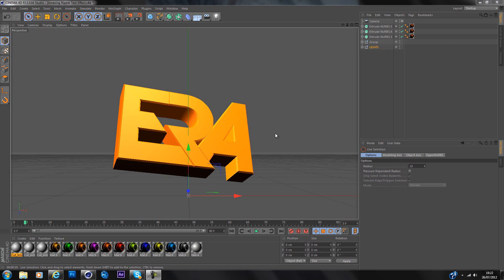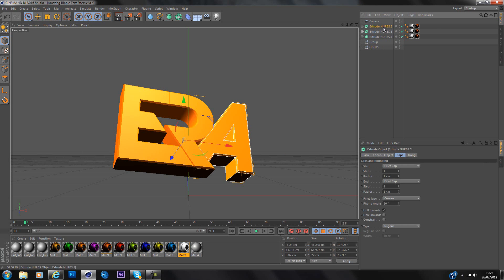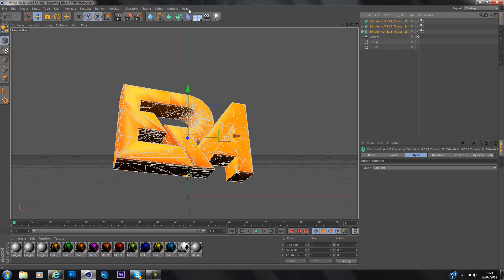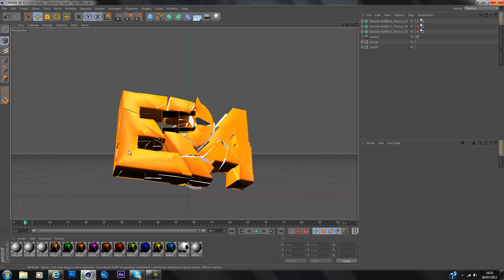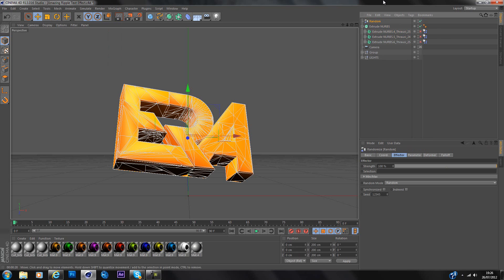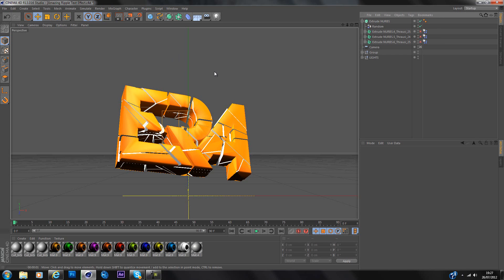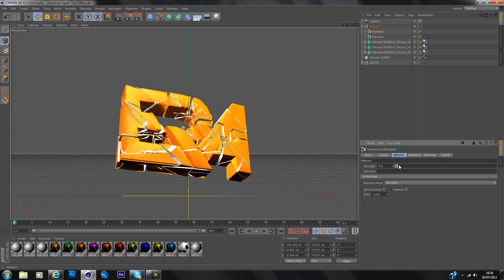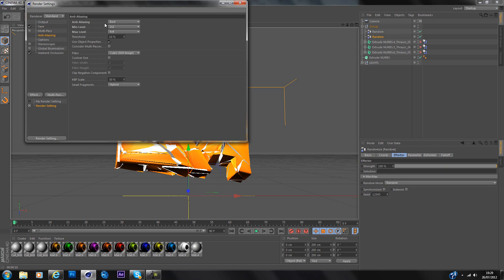In-Depth Thrausi Tutorial/ How I Make My Thrausi Effect// GraniteDzn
VITAL TO READ BEFORE YOU ASK QUESTIONS:

10 LIKES FOR RANDOM EFFECTOR TUT?
Ask me any questions in comments,inbox or skype (My skype is TheGraniteArts )
Dont like my voice? GTFO and die.